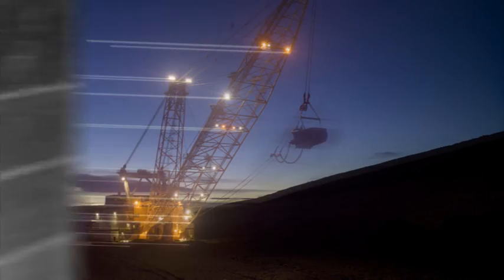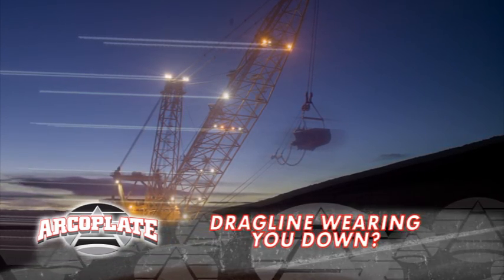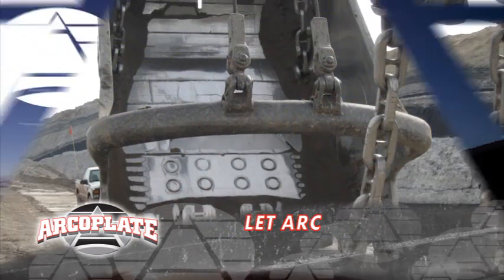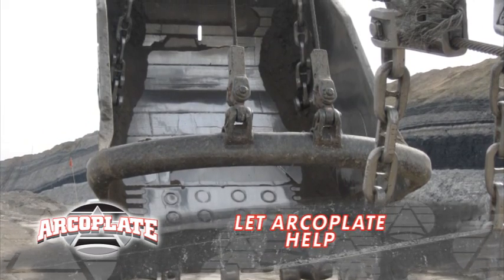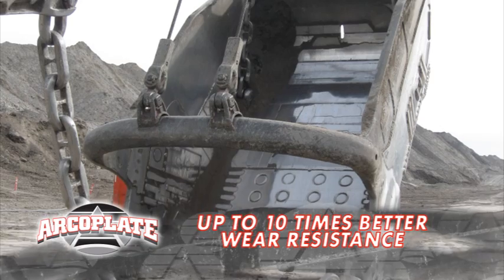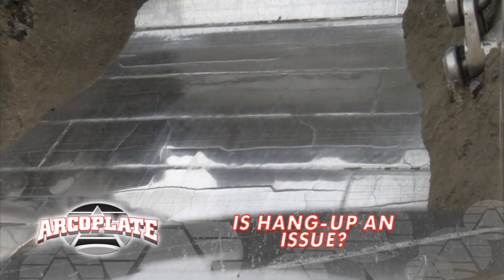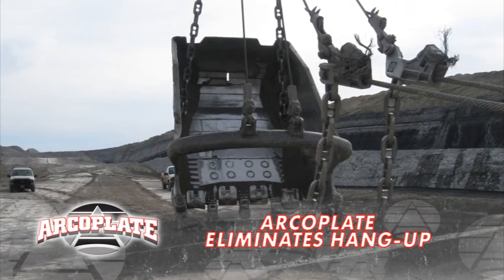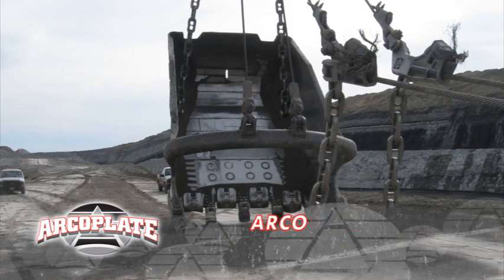Dragline Bucket Applications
Arcoplate is used the world over to combat the effects of wear and material hang-up in Dragline Buckets. Less hang-up means less fuel. Less wear means less downtime. ARCOPLATE will also let you plow through that load, with less impact on hydraulics and drive trains. See how Arcoplate will help you save time and money.